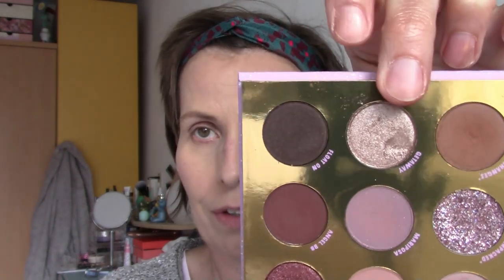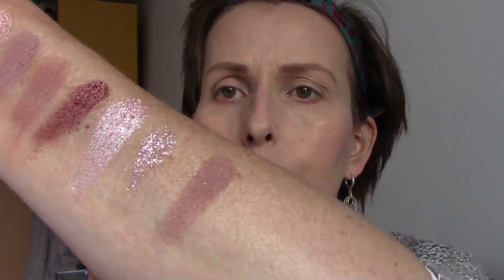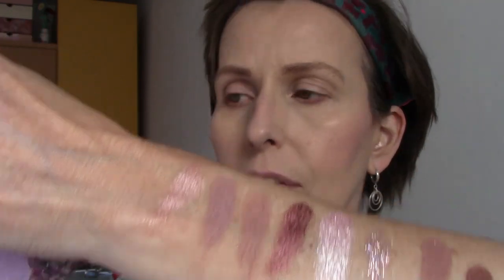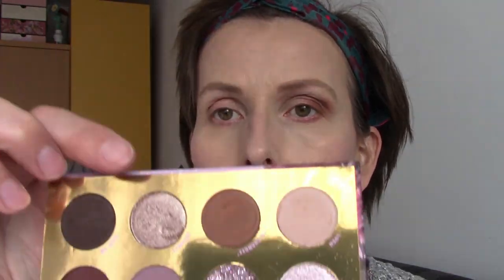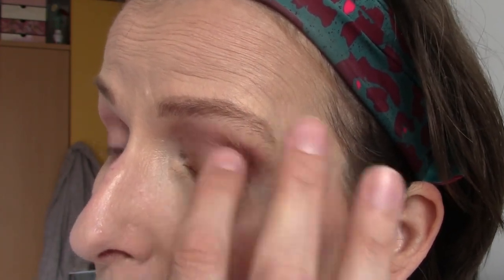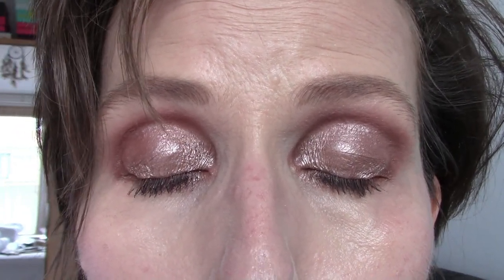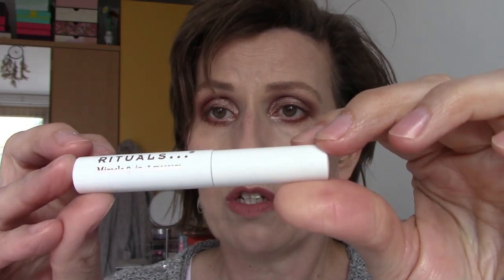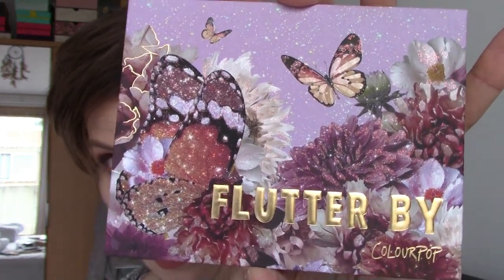Palette of the week FLUTTER BY FROM COLORPOP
In this video I show you the palette of the week and this week it is
 FLUTTER BY from collorpop